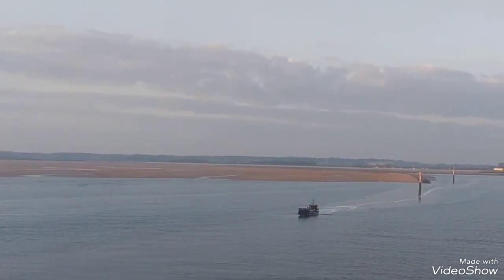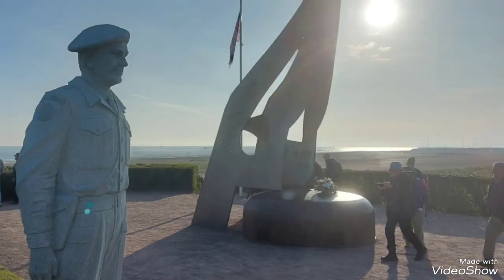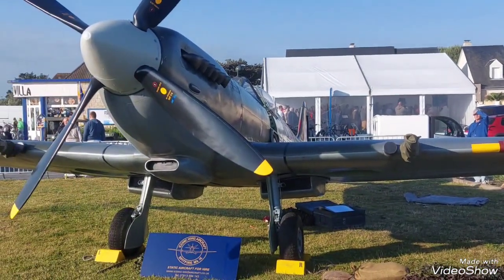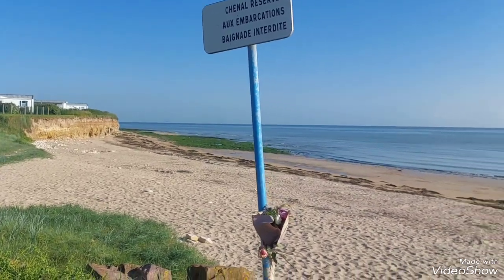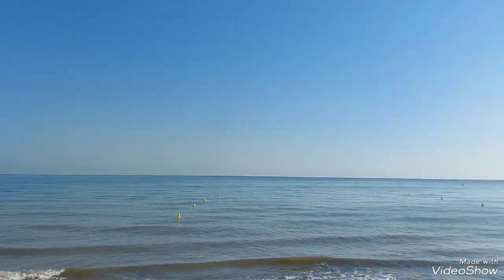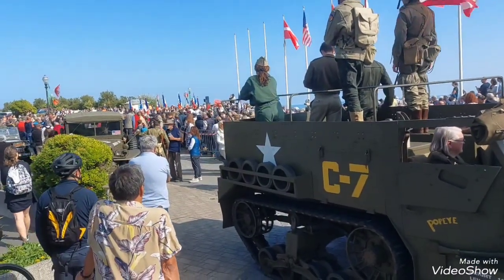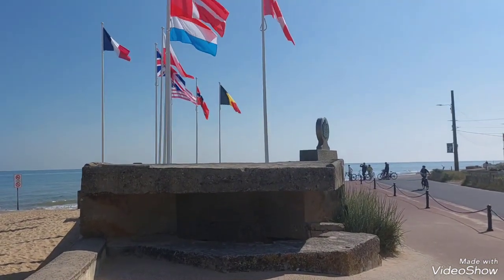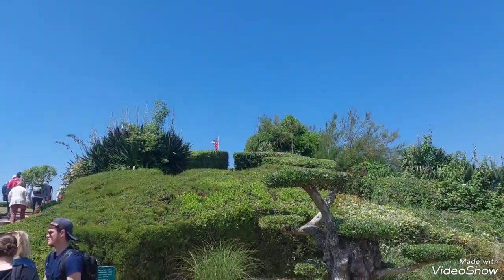D-Day 80 Part 2 . Landing in Normandy and liberation celebrations .